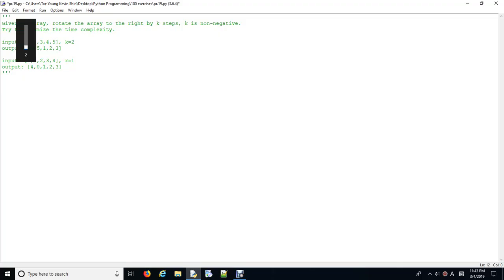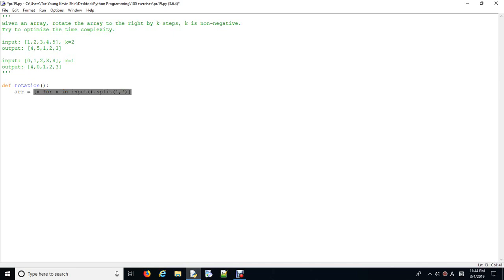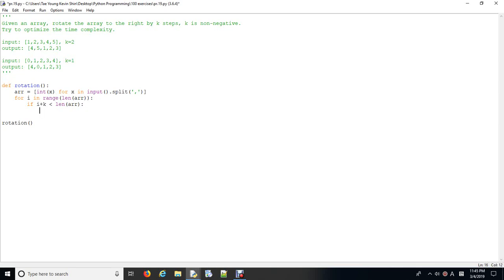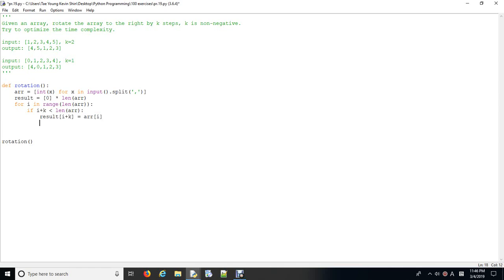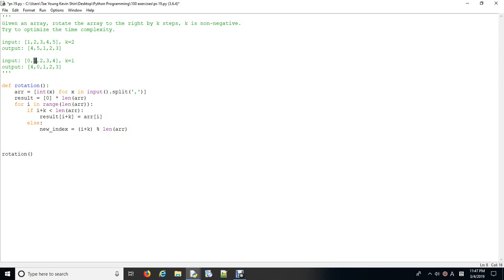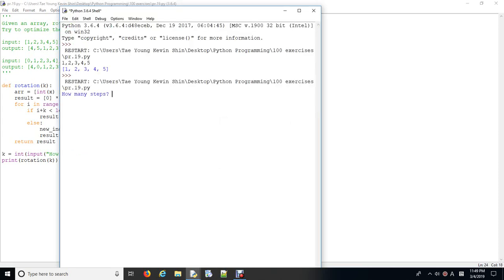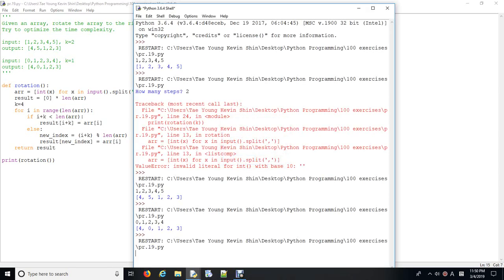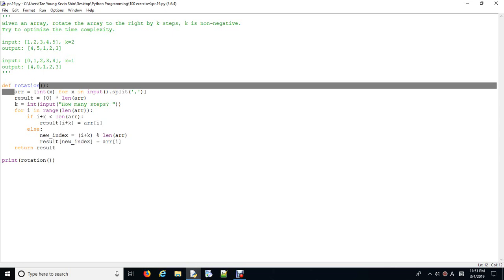Python array rotation.py